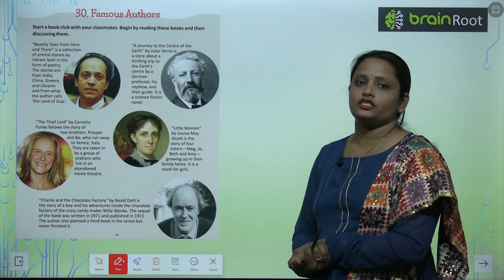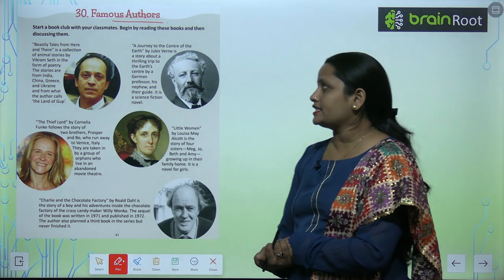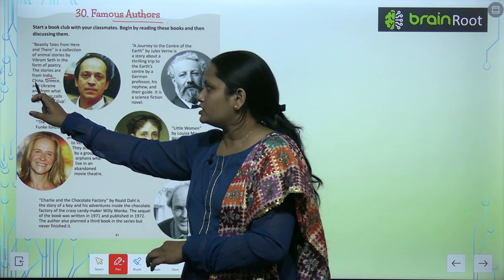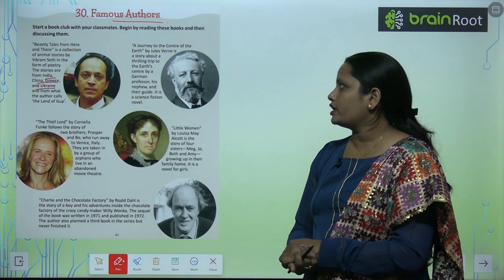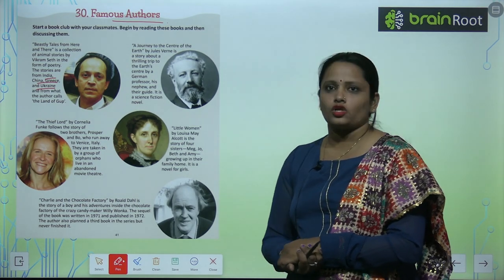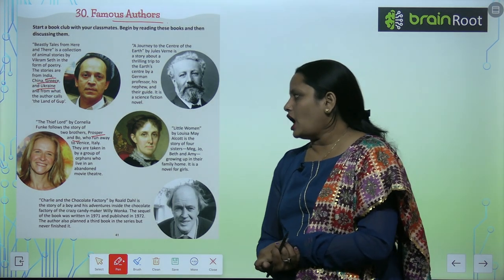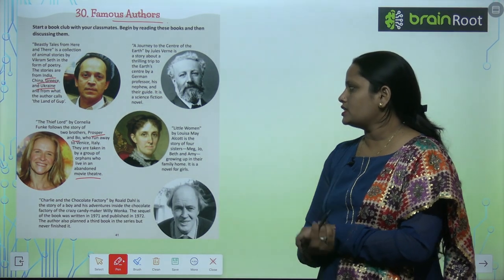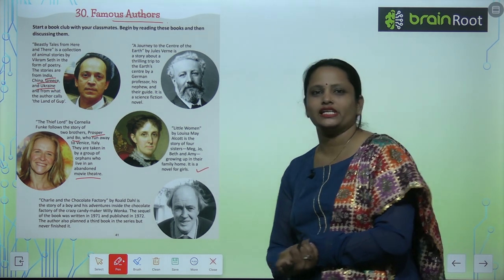Brain Root Class 4 Chapter 30 Famous Authors